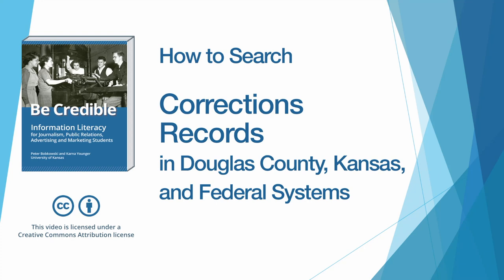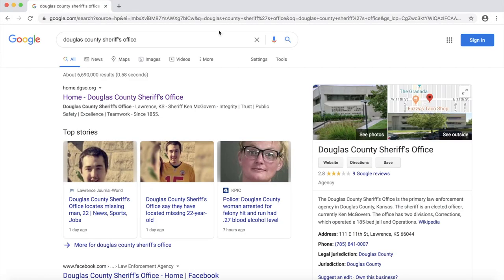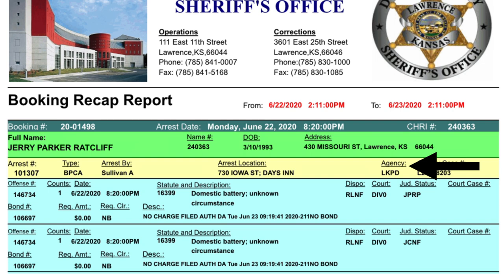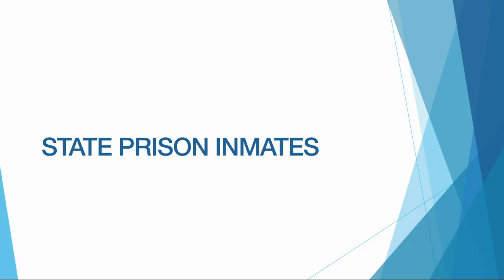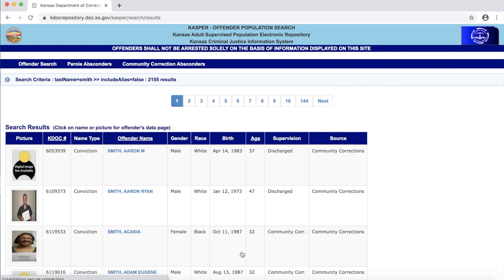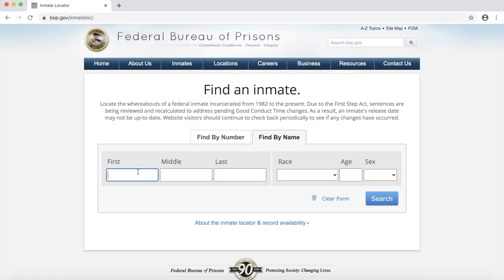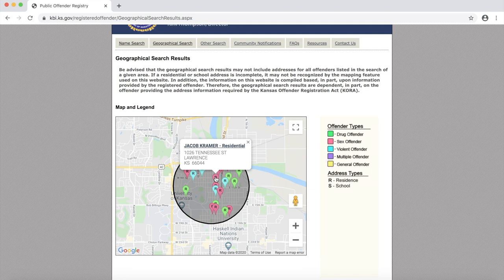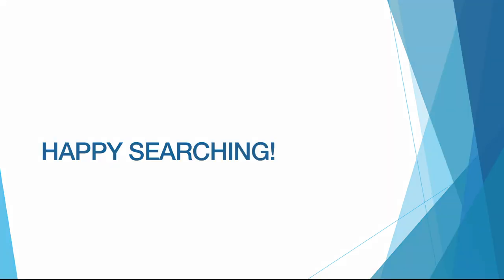How to Search Corrections Records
Narrated by Nicole Marie Konopelko, this is a companion to the textbook, Be Credible: Information Literacy for Journalism, Public Relations, Advertising, and Marketing Students, by Peter Bobkowski and Karna Younger